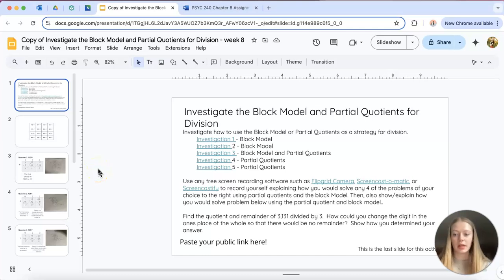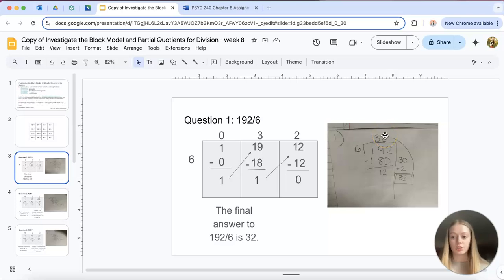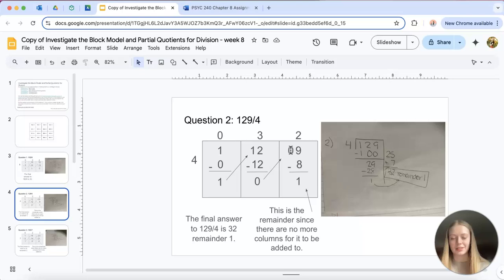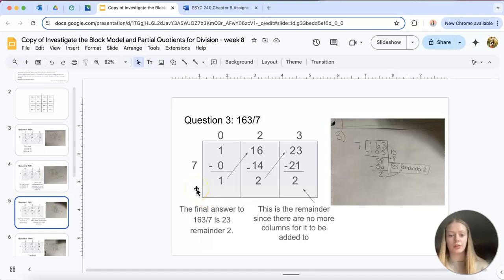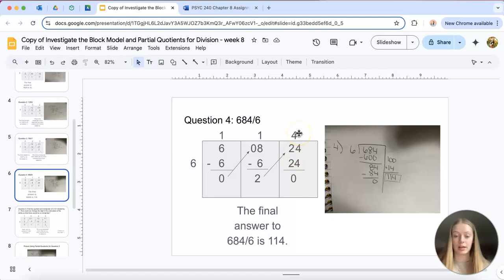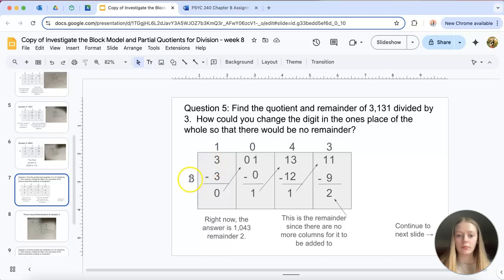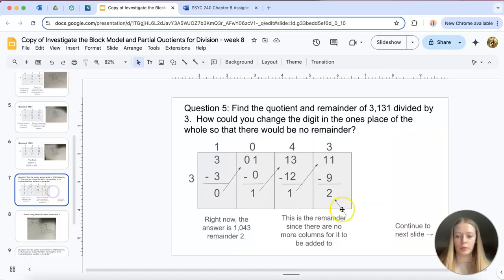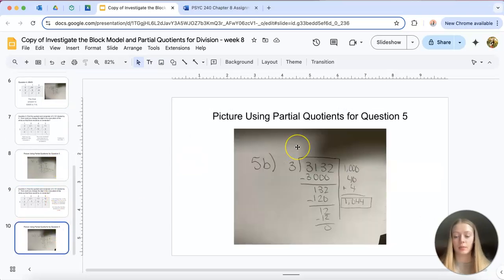EDUC 277 Video Blog Week 8